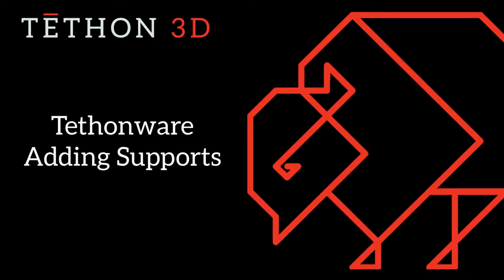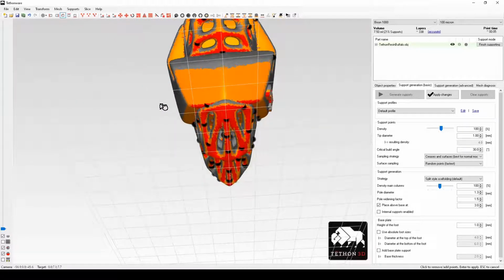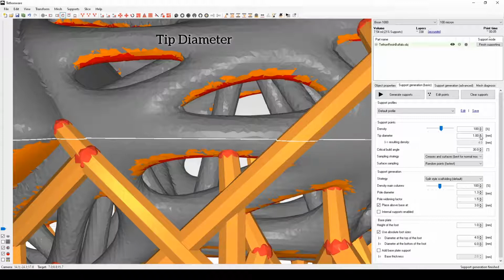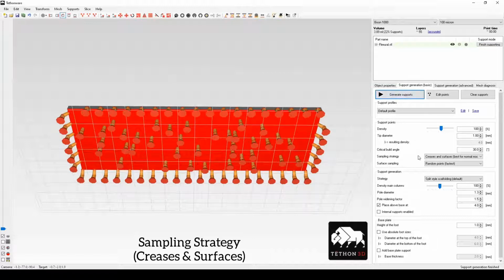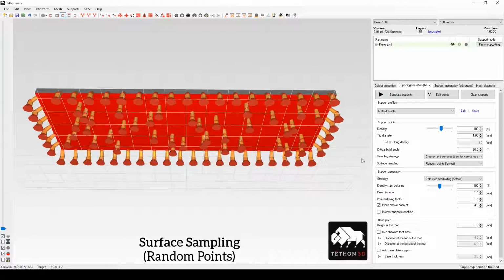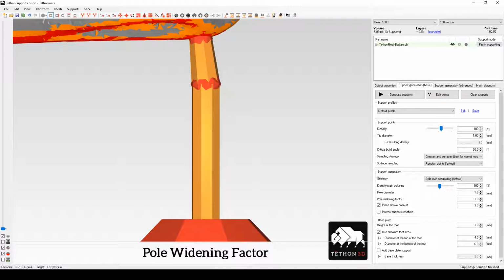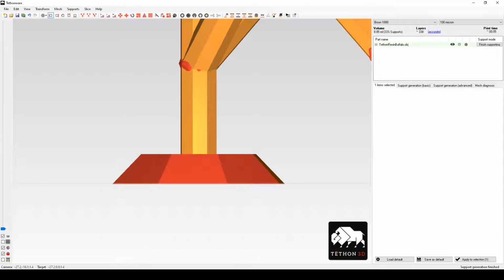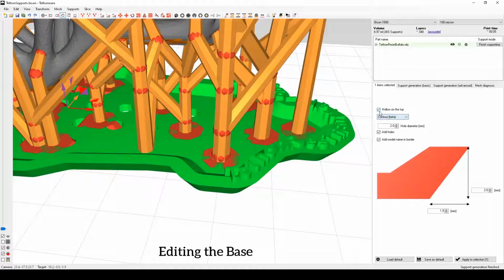Tethonware Basic Supports Video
In this video we will go over all the settings for Tethonware’s Basic Supports. Following these directions, you will be able to print many different models in many different materials on the Bison 1000 DLP 3D printer. We will go over general support creation, how to create different types of supports, editing those supports, and base creation.

Video Topics

Generate Support - Click on your object and click on Support Mode to begin the process. Then click Generate Supports to apply your default support settings. These can be saved at any time.
Support Points
Tip Diameter - Increasing or decreasing this number will increase the tip of the supports
Critical Build Angle - Increasing this will allow for more supports to be applied to the object. Increasing this will possibly help heavier models to stay attached.
Sampling Strategy - Creases and Surfaces cover everything in the Critical Build Angle, Creases only attaches supports to geometry such as corners and details, and Surfaces only attaches supports to cleaner/smoother geometry.
Surface Sampling - Randomly places supports more organically and is faster while Grid takes longer but more evenly covers a geometries surface in a grid pattern.
Support Generation Strategy - Split Style Scaffolding is your basic support setup, Single Supports Only does not interconnect the supports together and just go from the base plate to the object and may be best for smaller and lighter objects, and Lattice has much denser, interconnected supports that work for heavier objects.
Pole Diameter - Sets the diameter of the support column
Pole Widening Factor - This causes the support column to taper larger or smaller.
Place Above Base At - Set the object above the base
Internal Supports Enabled - These supports go inside the model or outside where they would not connect to the base but the model itself.
Base Plate
Height of Foot - Distance from build plate to top of the foot.
Use Absolute Foot Size - All feet created are consistent in size.
Diameter at the top of the foot - As name implies
Diameter at the bottom of the foot - As name implies
Add Base Plate Support - Adds a base plate for supports to connect to and can be edited when selected.
Individual supports can also be edited when exiting support mode.

Click the links below for products, information, and other helpful videos.

Printer and Guide

Relevant Videos